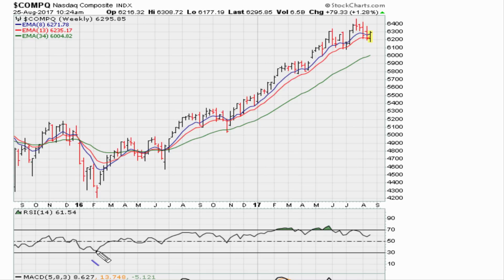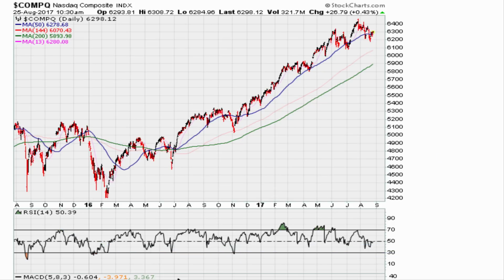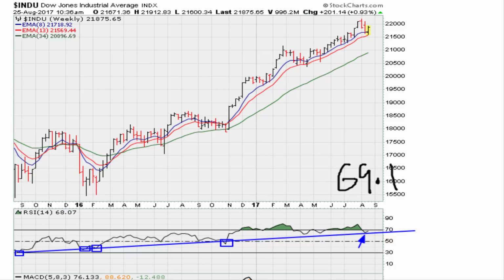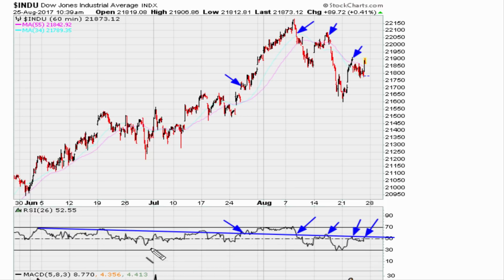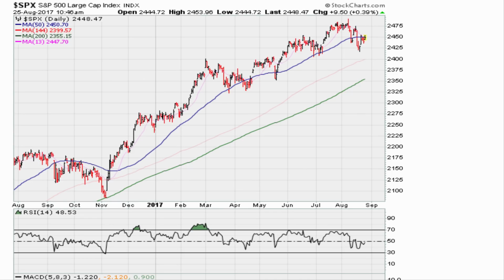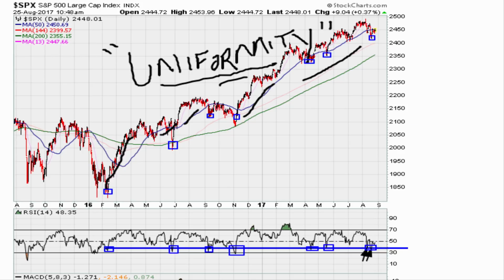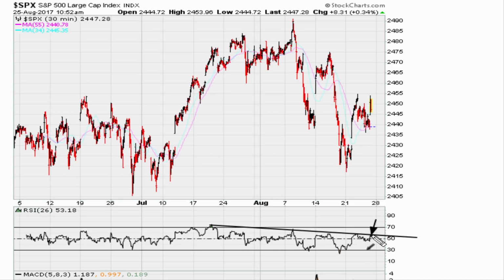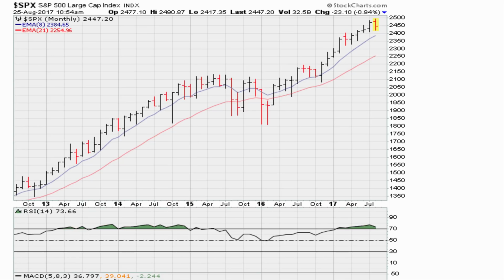[ Part 1 ] U.S. Market Technical Analysis August 25th-27th, 2017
FOR THE EXCLUSIVE PART TWO VIDEO OF THIS WEEKEND'S U.S. MARKET ANALYSIS VIDEO WHERE I ALWAYS DISCUSS MAJOR COMMODITIES, U.S. SECTORS, AND THE LATEST SELECT U.S. STOCK PICKS.

NASDAQ weekly, NASDAQ daily, NASDAQ hourly single line, DJIA daily, DJIA hourly, DJIA 30 minute chart,  SPX weekly, SPX daily, SPX 30 minute, SPX 5 minute, and SPX monthly.